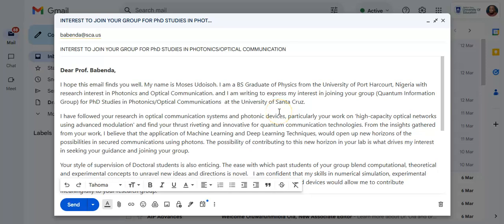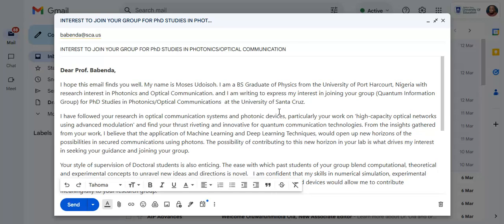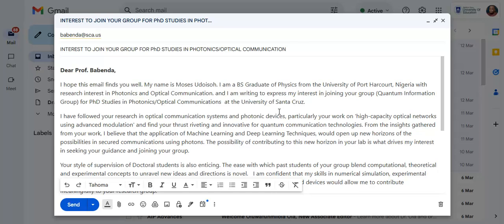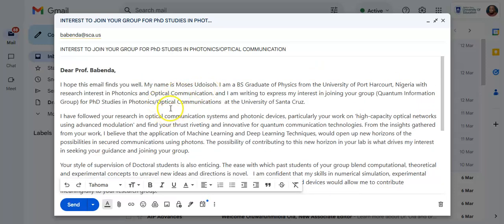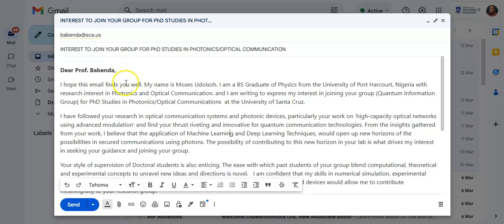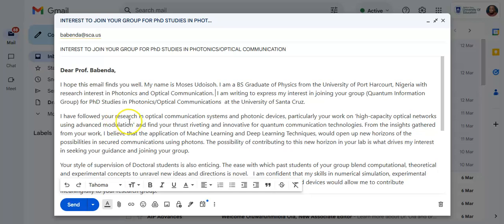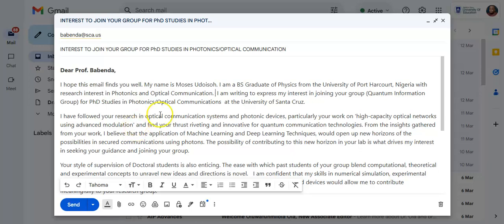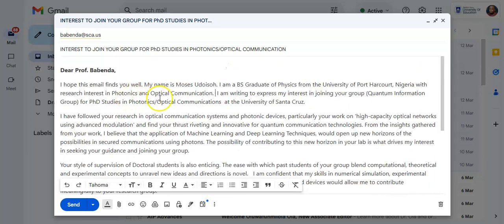REVEALED: HOW TO WRITE A GRADUATE SCHOOL COLD MAIL THAT GET REPLIES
Want to boost your chances of getting accepted into your dream graduate school? Learn how to craft a compelling cold email that gets replies! In this video, we'll share expert tips and tricks on how to write a graduate school cold email that grabs the attention of professors and admission committees. From researching potential advisors to crafting a personalized and concise email, we'll cover it all. Whether you're applying to a PhD program or a master's degree, this video will provide you with the tools and confidence to take your application to the next level. So, what are you waiting for? Watch now and start drafting your winning cold email!